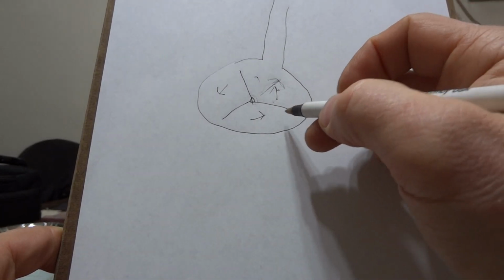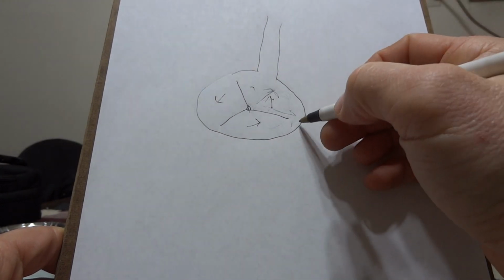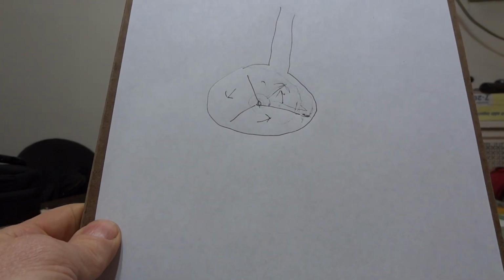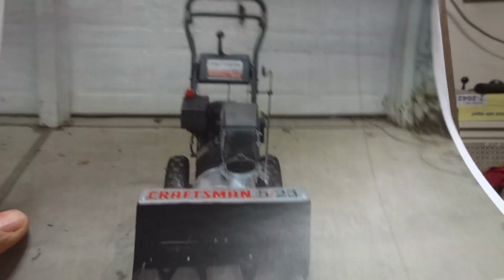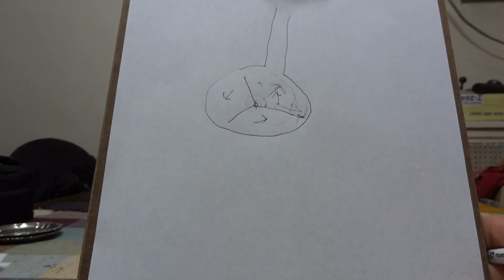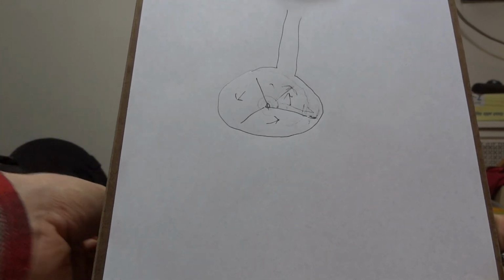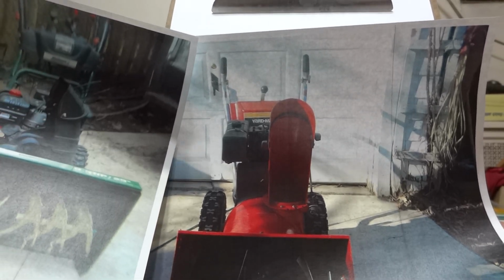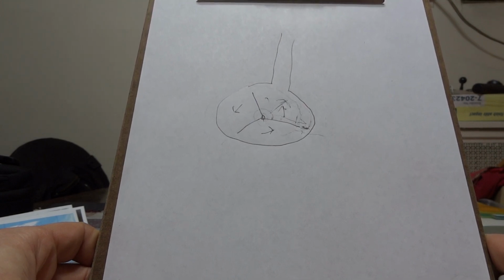Snowblower Impeller Kit part (2) two of six